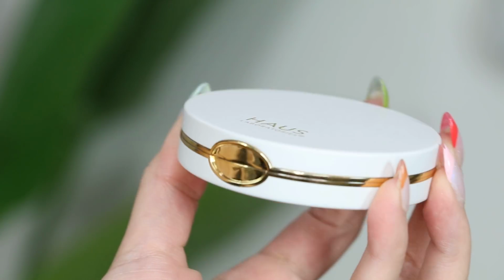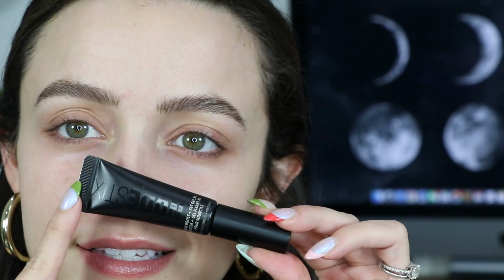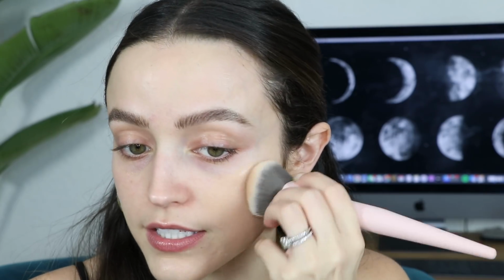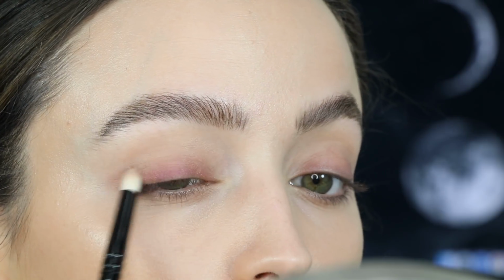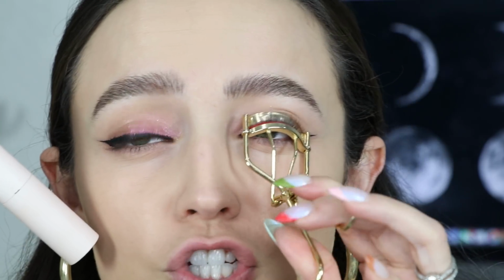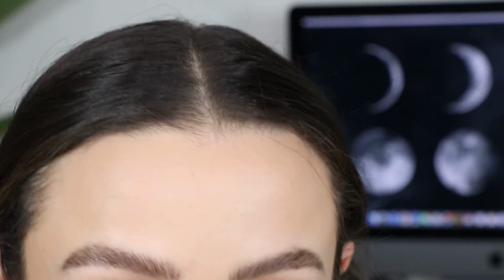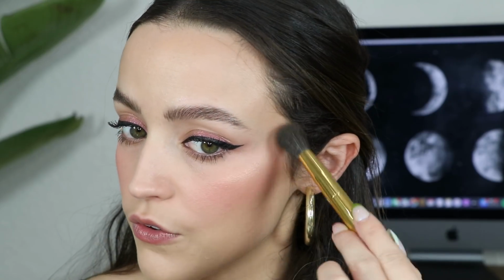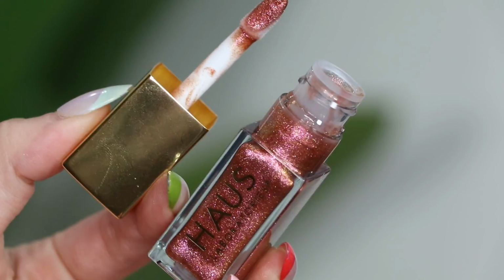OMG I DIDNT EXPECT THIS…. CASA GAGA COLLECTION (TRY ON)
Here's a video where I try out the new Casa Gaga collection and give you my thoughts on it! Hope you enjoy!! Xoxo!

Products I Used:
UOMA Beauty Primed To Glow Illuminating Primer
Beauty Blender Bounce Always On Radiant Skin Tint in Light 5
IL Makiage F*ck I'm Flawless Concealer
Auric Smoke Reflect Duo in Disrupt
Haus Laboratories Limited Edition Liquid Eye-Lie-Ner
Rare Beauty Perfect Strokes Universal Volumizing Mascara
Haus Laboratories Tutti Gel-Powder All Over Rouge in Rossini
Charlotte Tilbury Nudegasm Palette
Haus Laboratories Tutti Gel-Powder Highlighter
Charlotte Tilbury Lip Cheat Lip Liner in Iconic Nude
Haus Laboratories Tanti Baci Extreme Cream Mini Lipstick in Marcello
Haus Laboratories La Luce Lip Glaze in Granita

What I'm Wearing:
Top: Revolve

Juju B. Goode - Day 8. Bloom

—FAQ:
*What camera do you use?